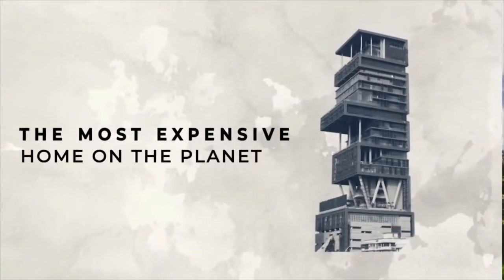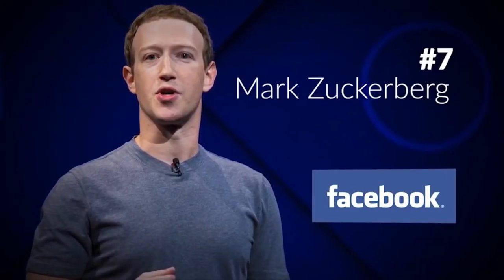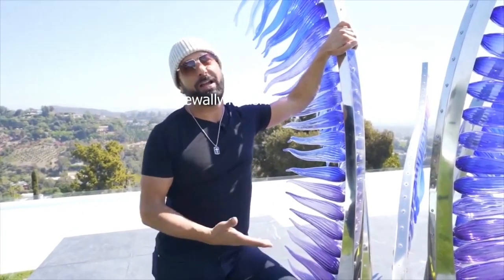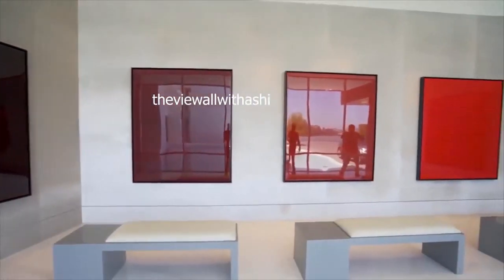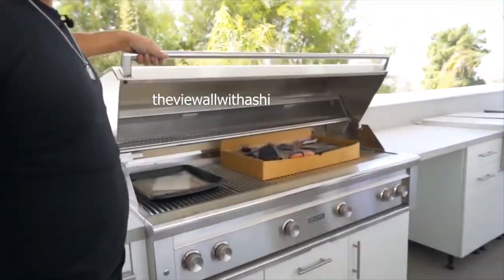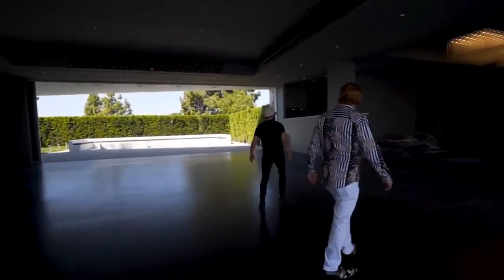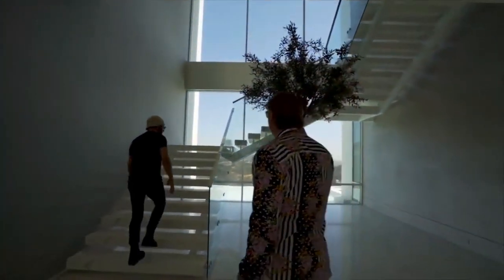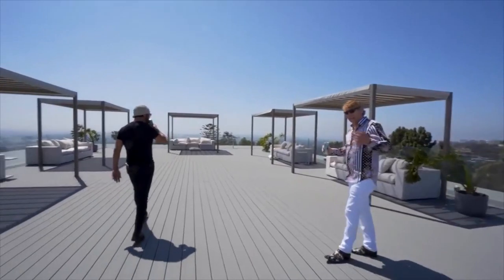Most Expensive House In World | INSIDE AN $87MILLION BEL AIR MANSION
Most Expensive House In World | INSIDE AN $87MILLION BEL AIR MANSIONINSIDE AN $87MILLION BEL AIR MANSION